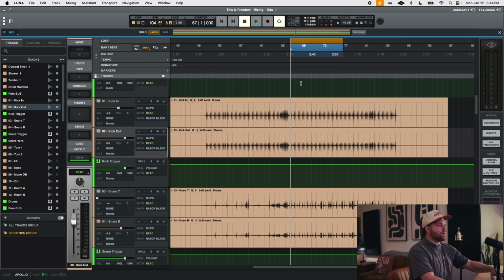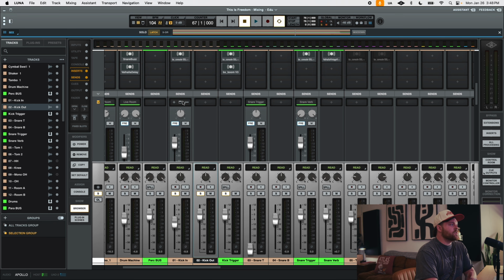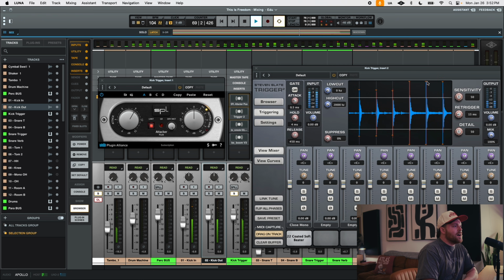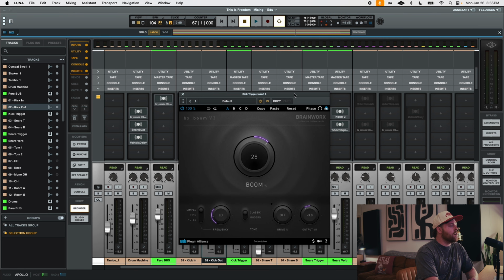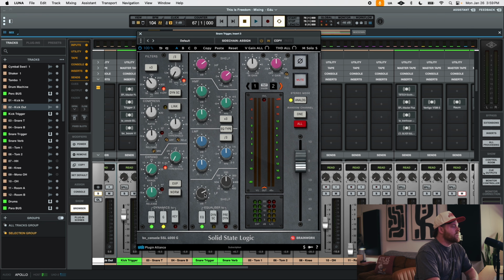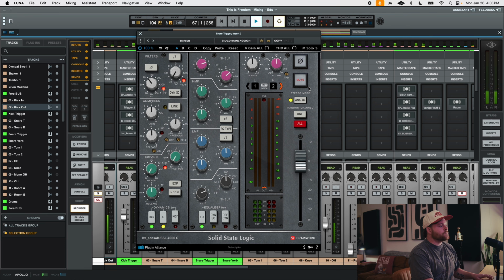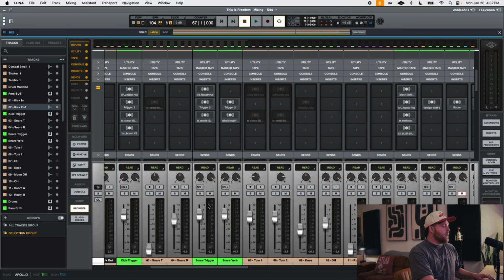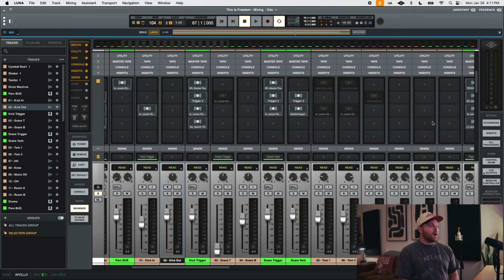How To Mix GREAT DRUMS | Kick & Snare that PUNCH | Ted Slaughter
In this video, I’m starting a step-by-step drum mixing series where I break down exactly how to mix professional-sounding drums. BUT I want to teach you how to do so in a stress free way that results in massive, punchy drums without over-processing and crashing your computer with tons of plugins.

These same techniques can be used in modern records across rock, pop, worship, hip-hop, country, and indie music, etc!

If your drum mixes sound flat, thin, muddy, or lifeless, this series will show you how to fix that using strategic, intentional EQ, compression, saturation, parallel processing, and bus routing—without overcomplicating your workflow.

This episode focuses on Kick & Snare mixing concepts that lay the foundation for the entire mix. Each video in this series builds on the last, so make sure you watch in order to get the full system.

🔥 What You’ll Learn in This Drum Mixing Series:
• How to mix drums that sound punchy, powerful, and professional
• How to get massive results using LESS plugins and processing.
• Proper drum EQ techniques (kick, snare, toms, overheads, room mics)
• How to use compression on drums without killing transients
• Parallel compression for bigger, more aggressive drum sounds
• Drum bus processing and routing for cohesive mixes
• How to make drums cut through dense arrangements
• Common drum mixing mistakes and how to avoid them
• Pro drum mixing workflow used by professionals

🎚️ Who This Series Is For:
✔️ Music producers
✔️ Mixing engineers
✔️ Home studio owners
✔️ Worship producers
✔️ Rock, pop, and hip-hop engineers
✔️ Anyone learning how to mix drums in a DAW

Whether you’re mixing live drums or programmed drums, these principles apply across Logic Pro, Pro Tools, Ableton Live, LUNA, Cubase, Studio One, and FL Studio.

I post videos on:
• Mixing & mastering
• Drum production
• Recording techniques
• Studio workflow
• Music production as a business